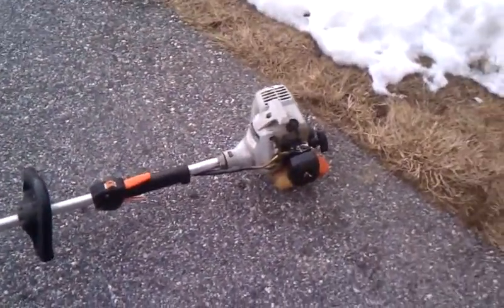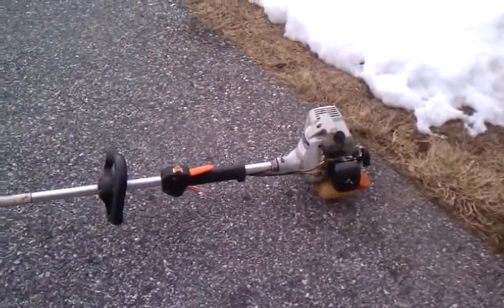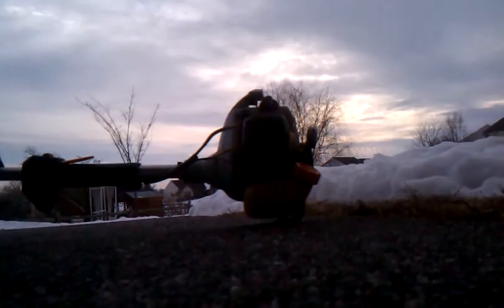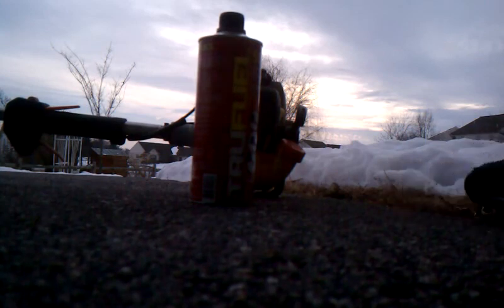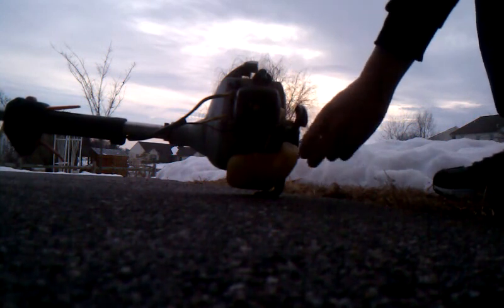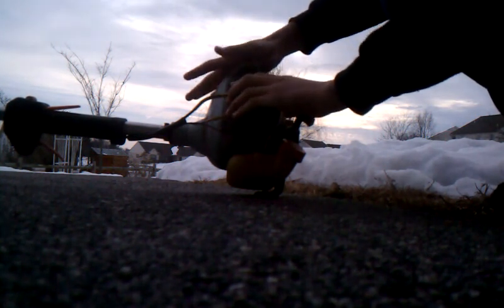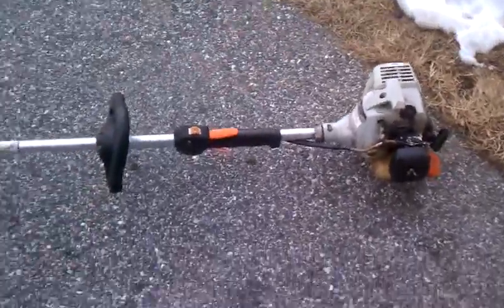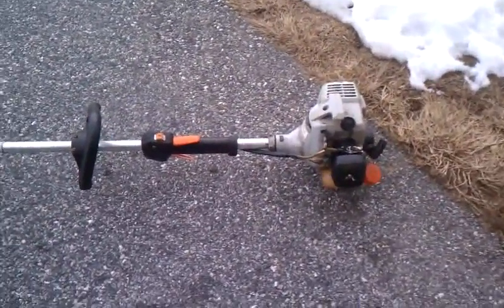Teaser video: starting echo srm 210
Sorry I had to go back to my old phone for this video sorry for the bad quality but this is the first start of the echo srm 210 for the 2014 season